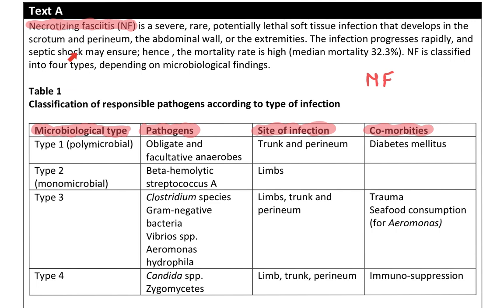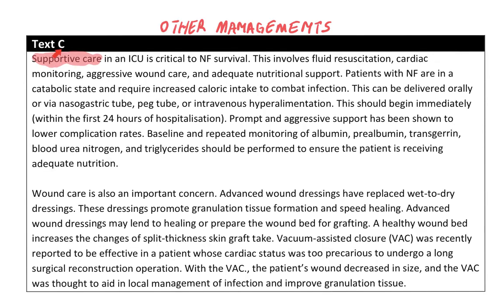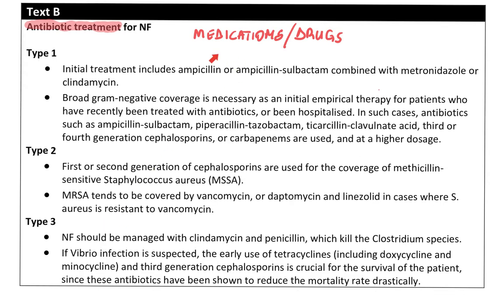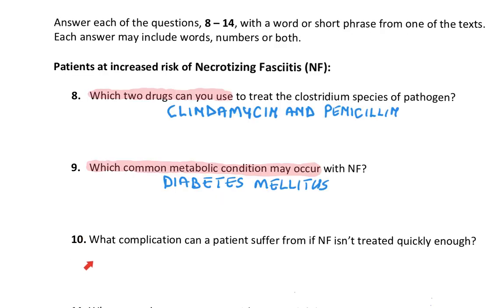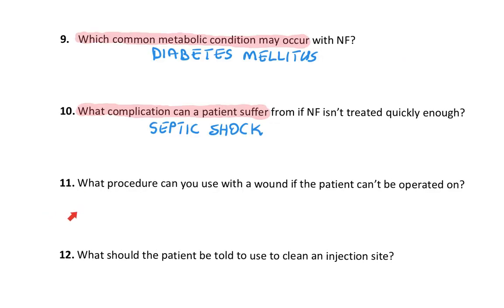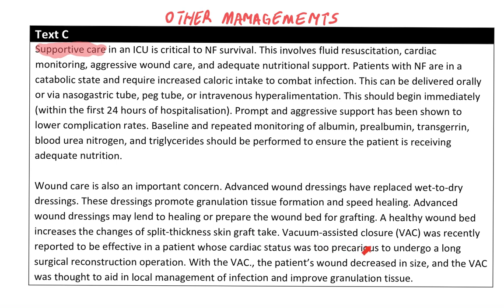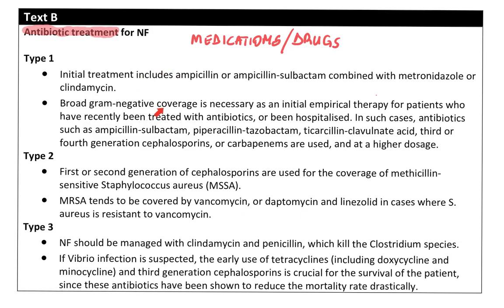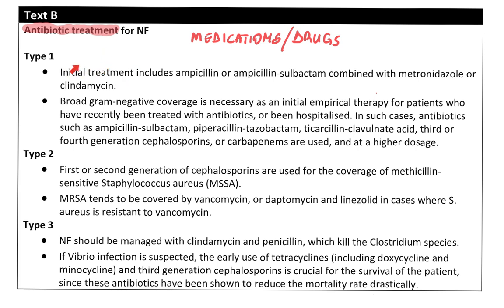OET PRACTICE TEST 3 PART-A (SENTENCE COMPLETION)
SOLVING OET READING PAST QUESTIONS WITH SIMPLE TECHNIQUES